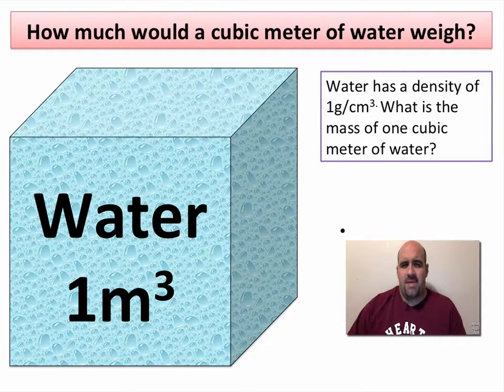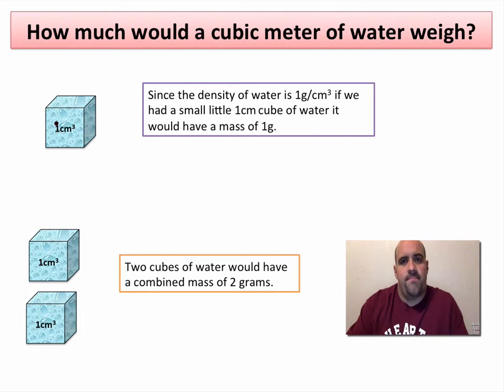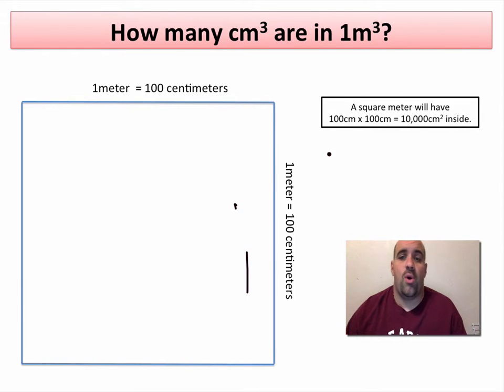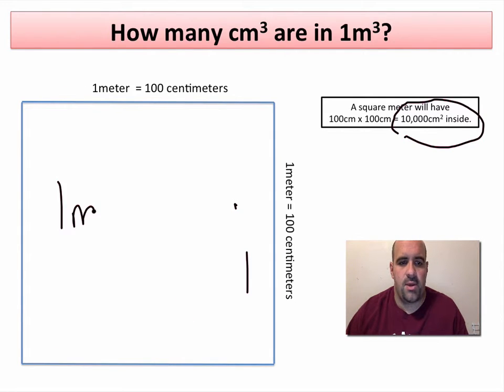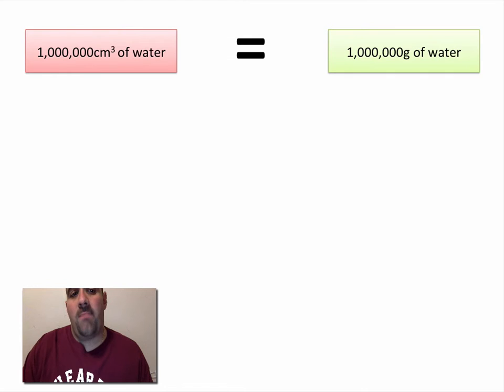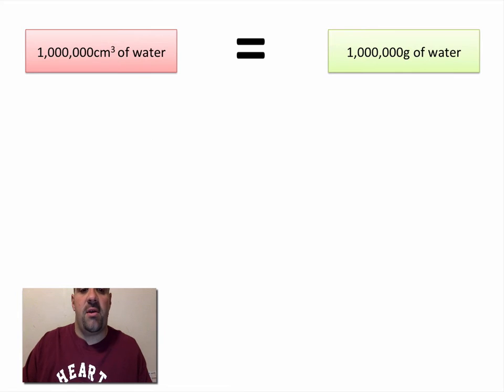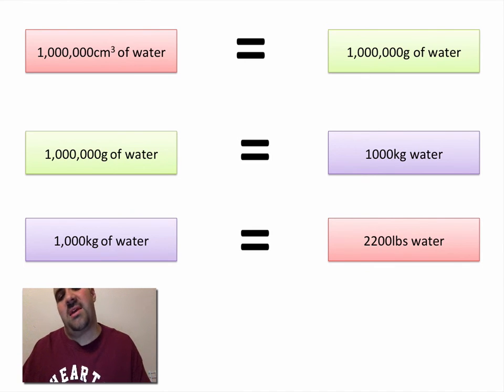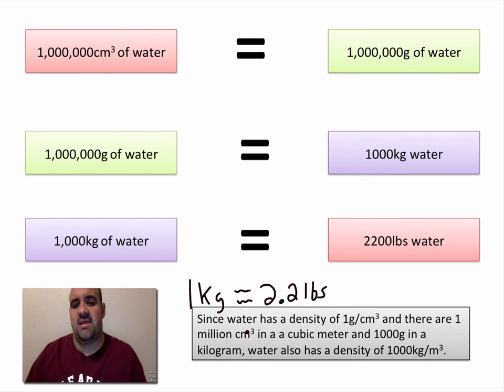How many centimeters cubed in a meter cubed?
Explanation of why water which has a density of 1g/cm^3 also has a density of 1000kg/m^3 and how many centimeters cubed are in a cubic meter.